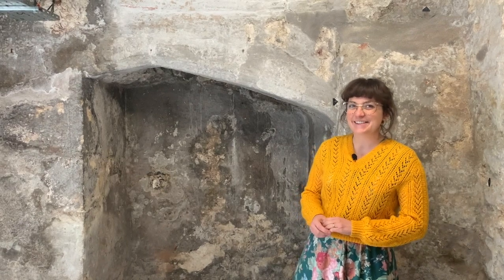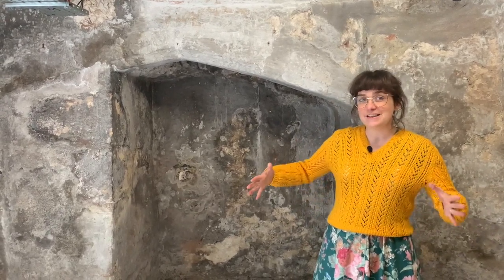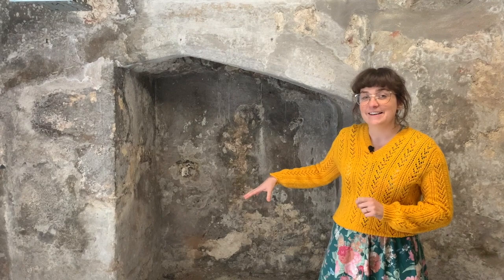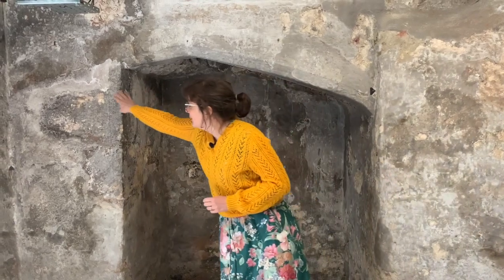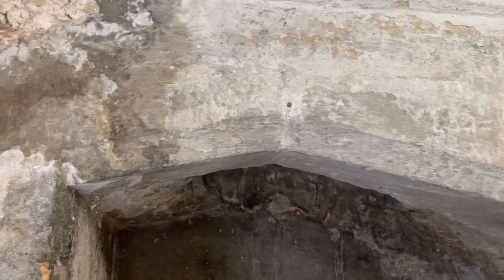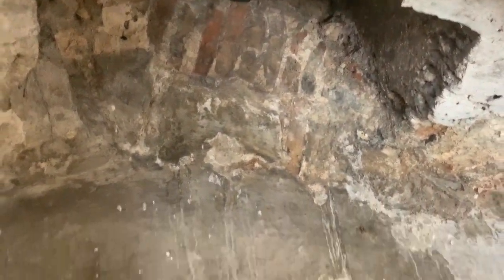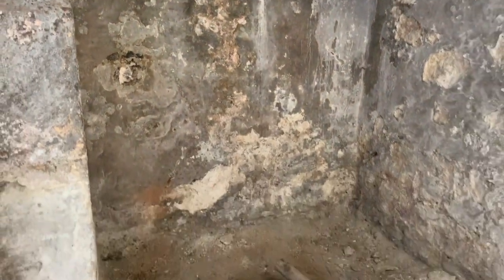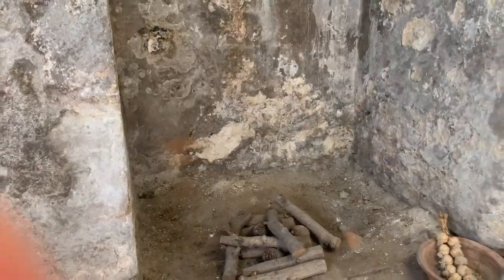Tudor House Shorts - Tudor Chimneys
Bea braves the Tudor House basement to investigate an early example of a Tudor chimney